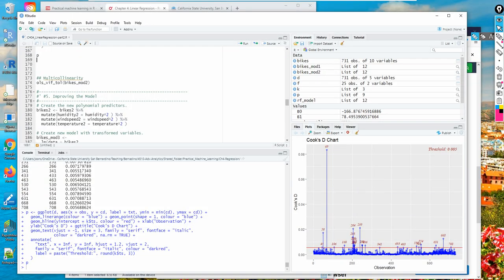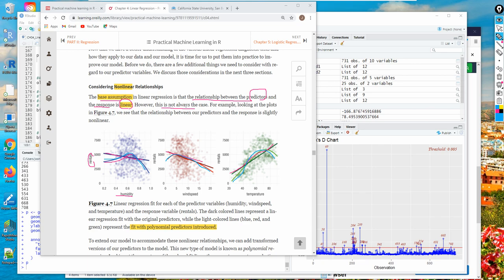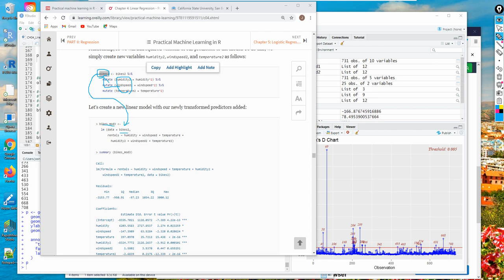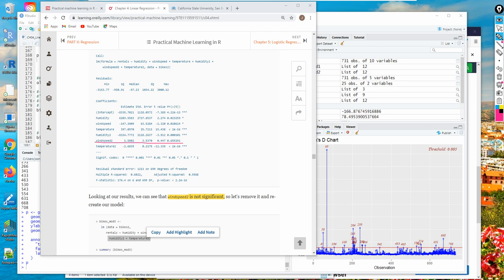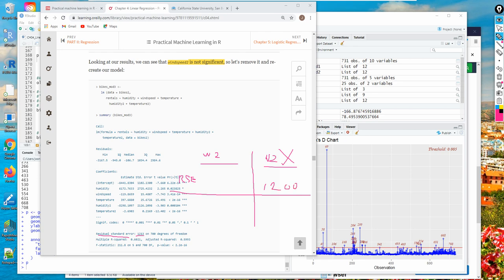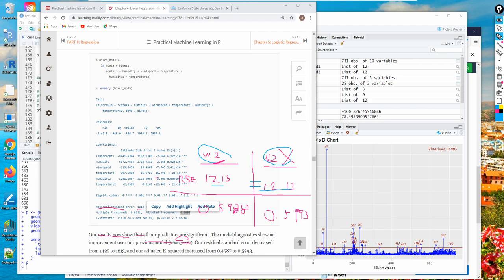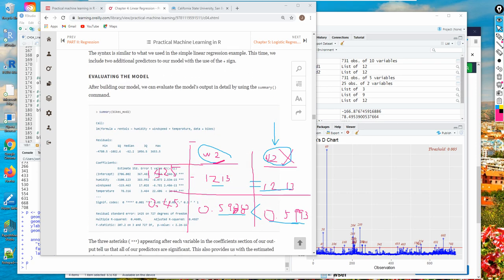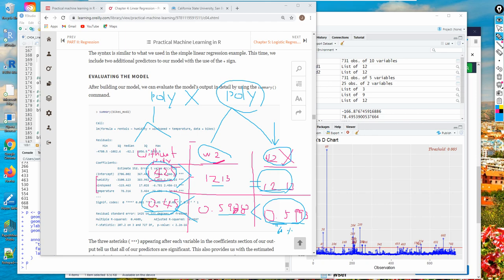R PM Reg Polynomial Predictor Part7